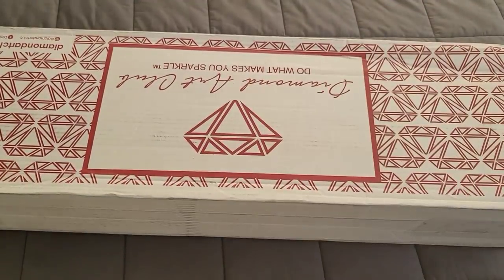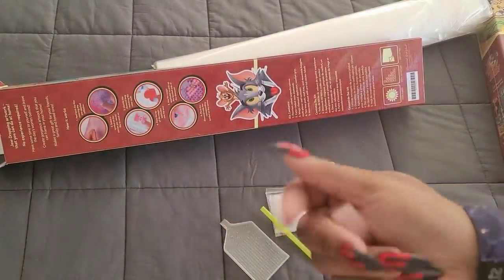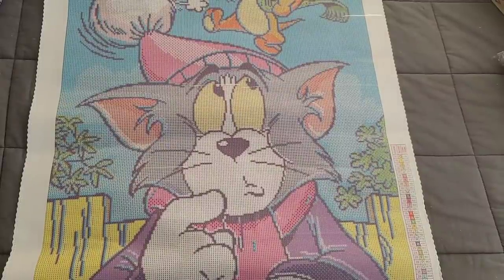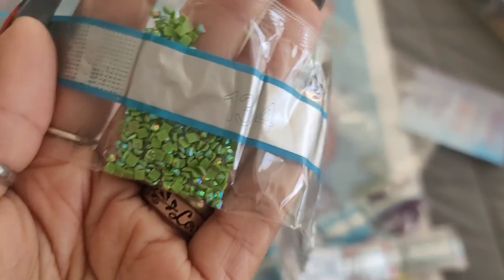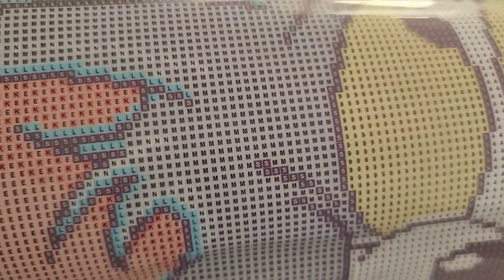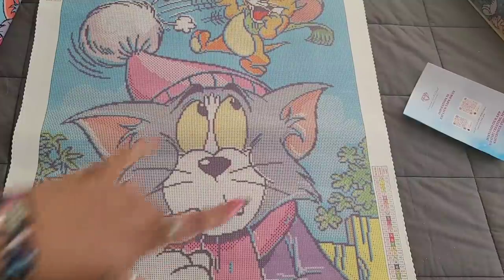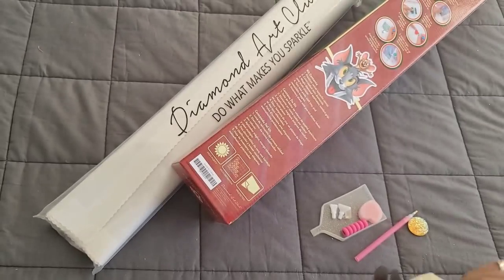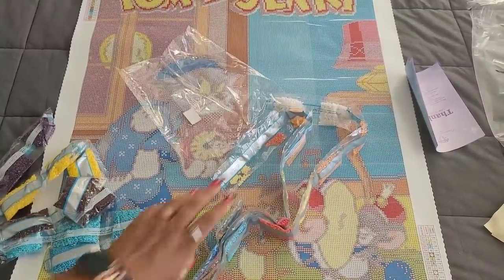Unboxing Diamond Art Club * Boxing Beanie & Morning Music 🎶 *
WhereTom & Jerry Fans?!

💌Fan Mail can be sent here:
Alishia Tepper